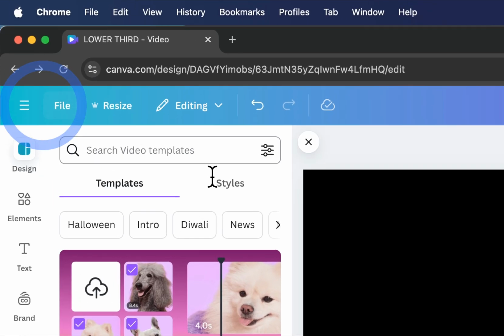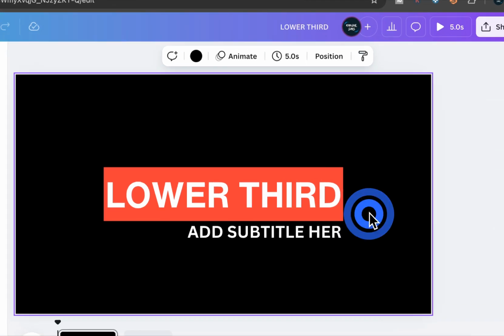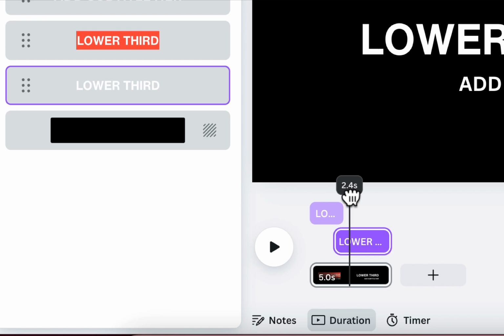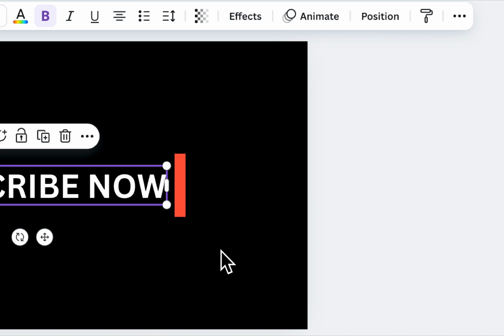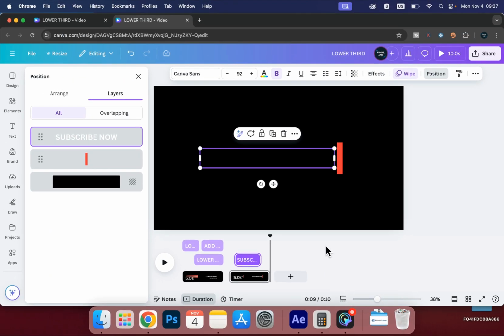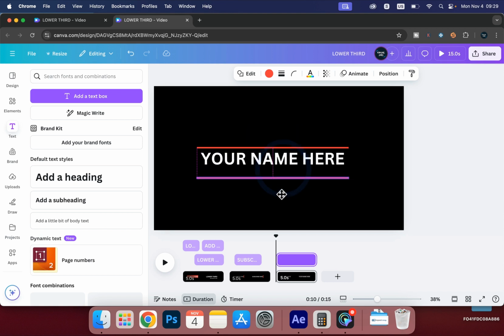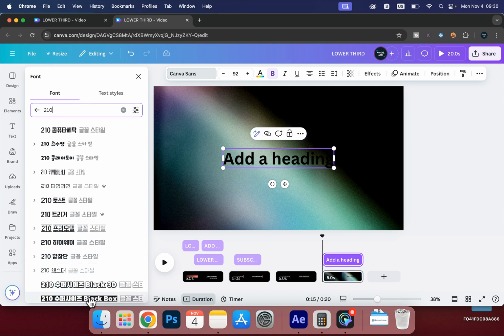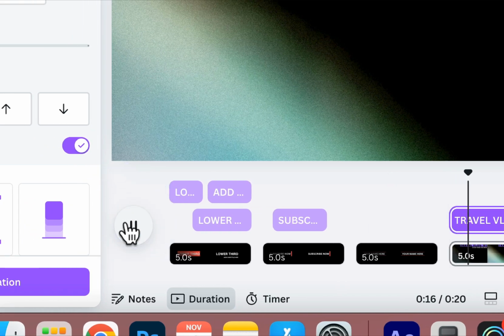How to create 4 easy Lower Thirds Animations in Canva FREE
In this video, I’ll show you how to create easy lower thirds animations in Canva for free! Perfect for YouTube creators and online presenters, this tutorial covers step-by-step how to make eye-catching lower third designs and animations without any complex software.

Whether you're looking for Canva lower third templates, ways to create lower thirds online for free, or even lower third templates to download, this guide has you covered.